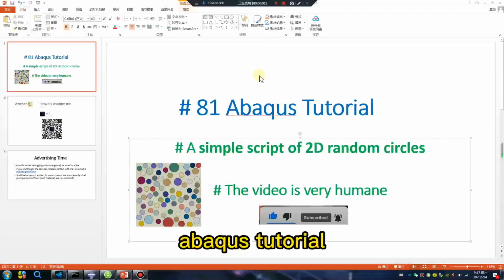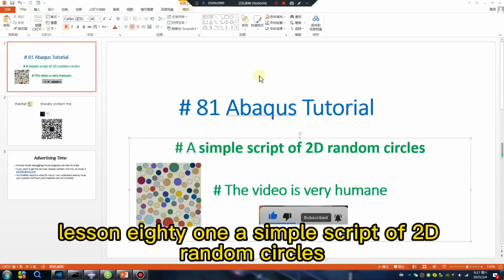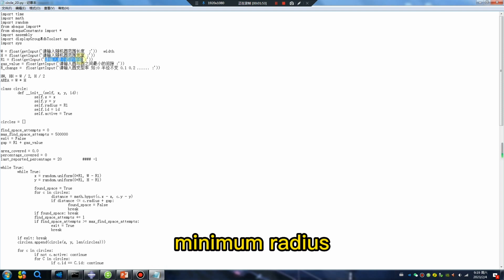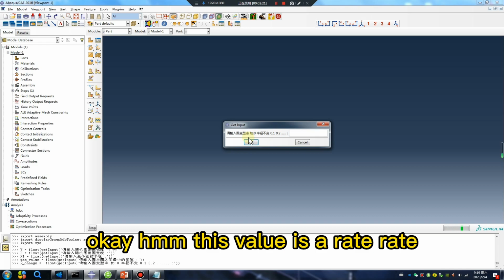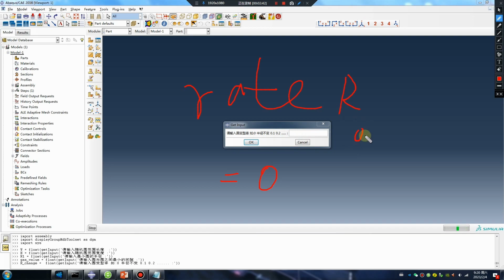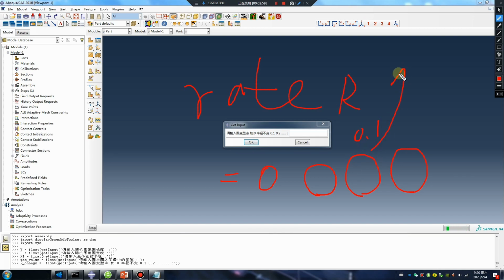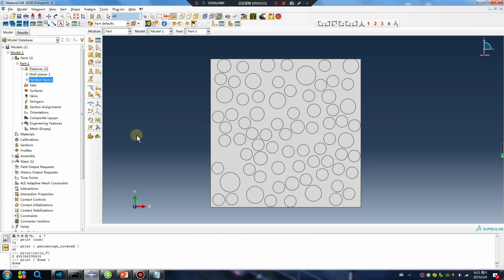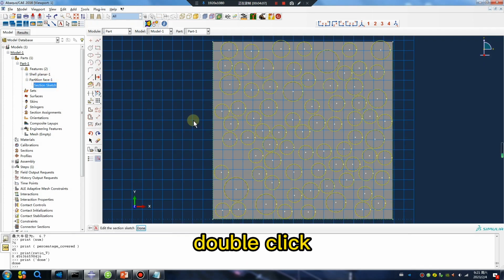# 81 Abaqus Tutorial# A simple script of 2D random circles